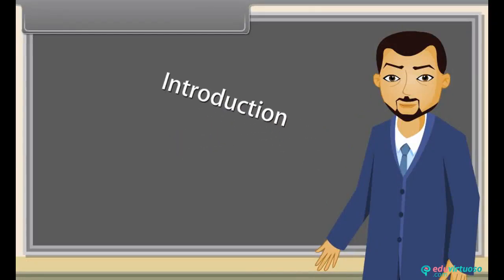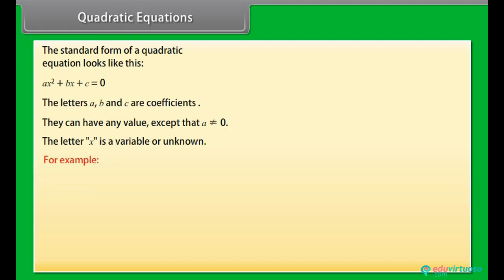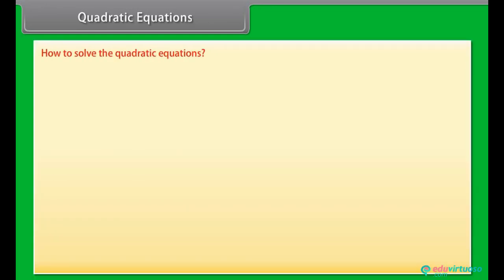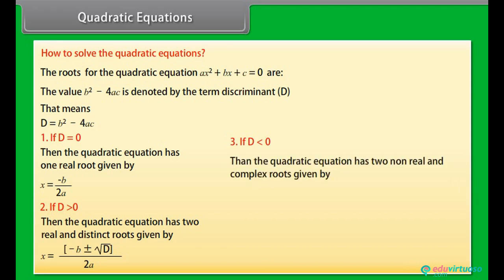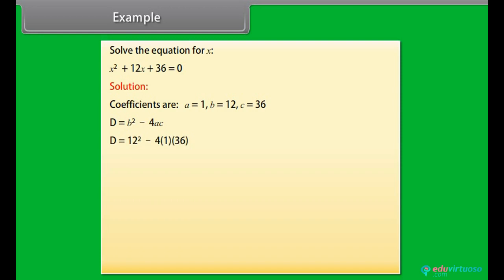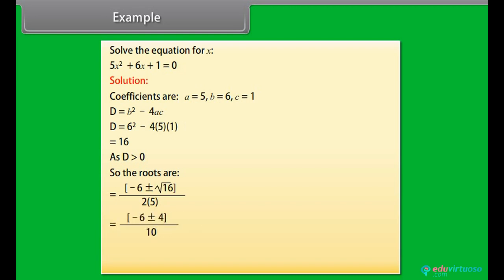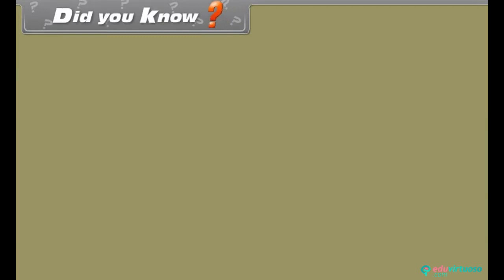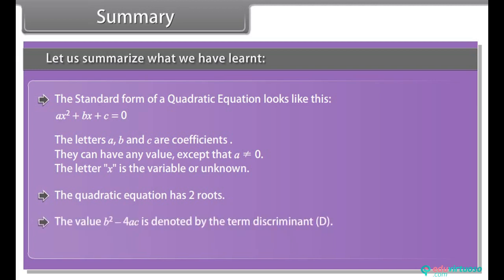Class 11 | Maths | CBSE | Quadratic Equations | ICSE | FREE Tutorial